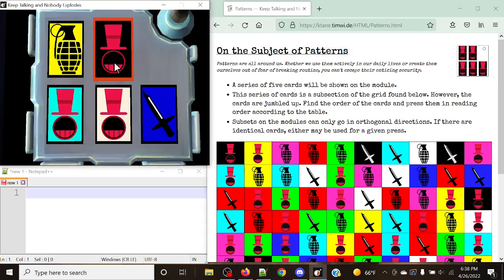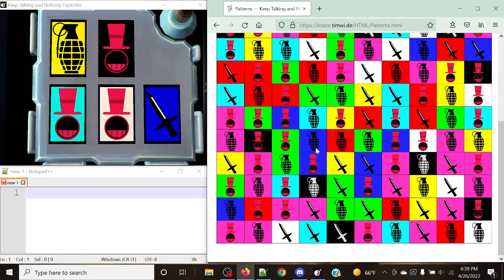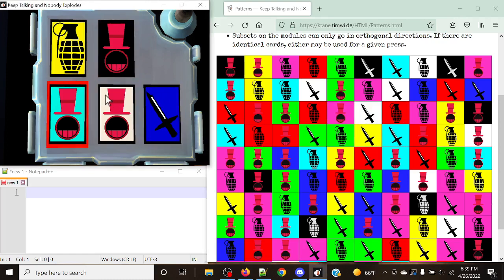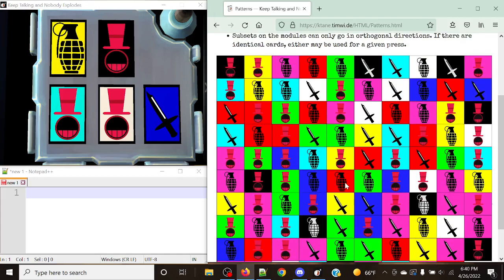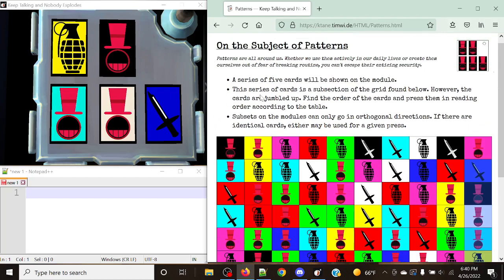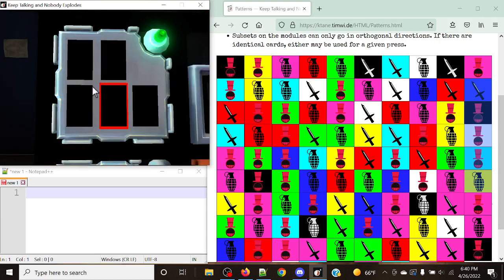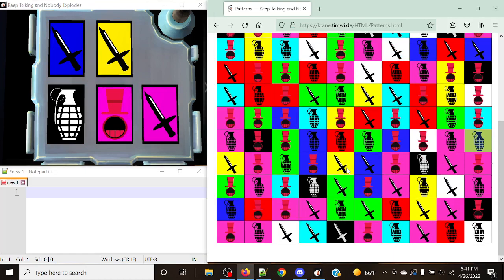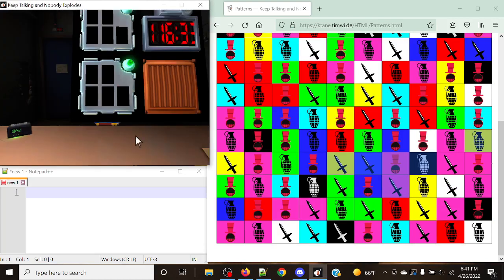KTANE - How to - Patterns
Patterns are all around us. Whether we use them actively in our daily lives or create them ourselves out of fear of breaking routine, you can't escape their enticing security.